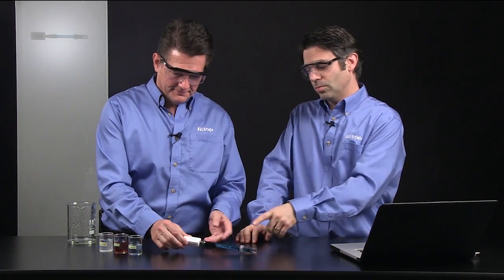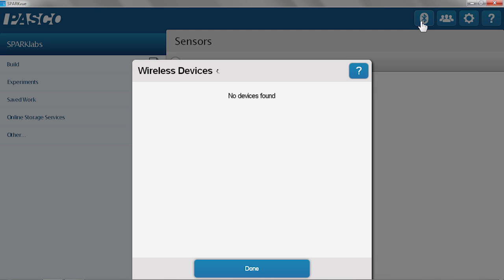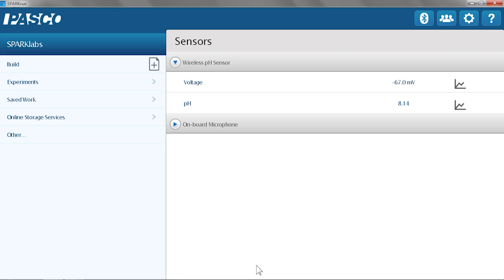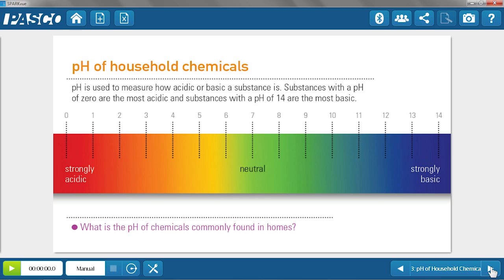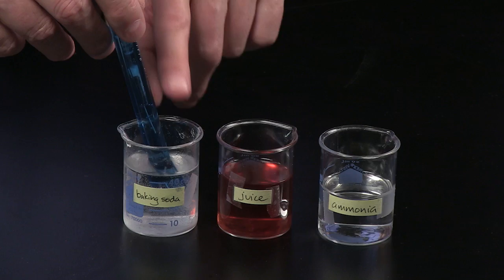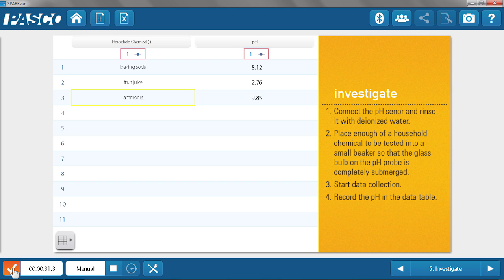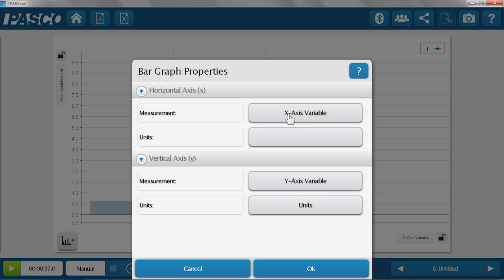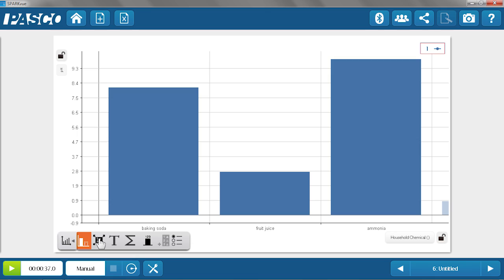pH of Household Chemicals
Measure the pH of various chemicals using the PASCO Wireless pH Sensor and SPARKvue software.